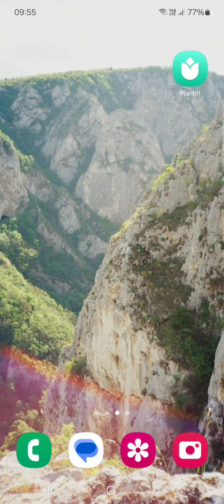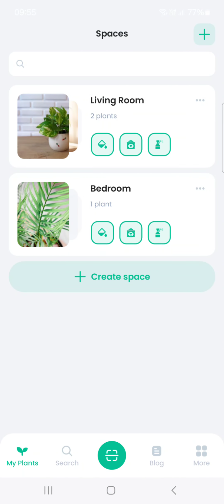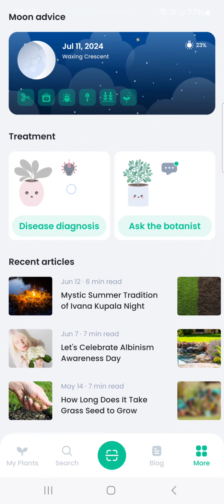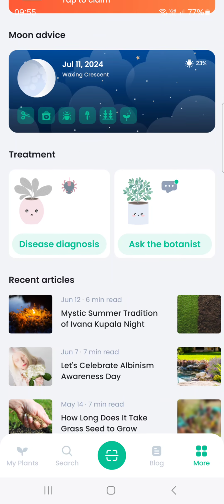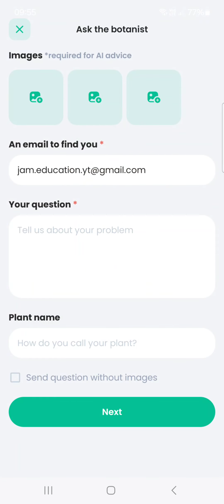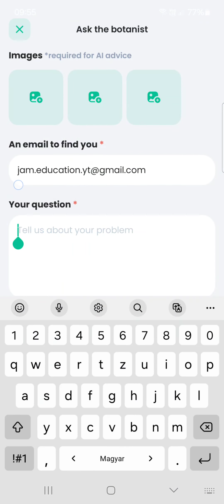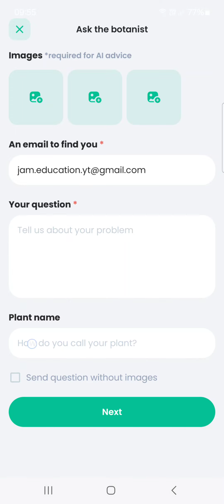How To Ask For Advice In PlantIn?